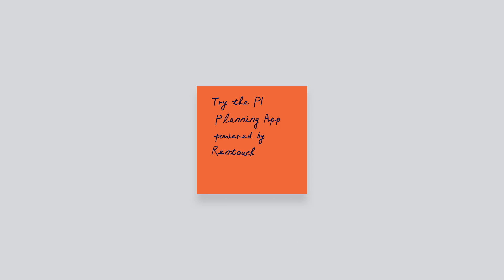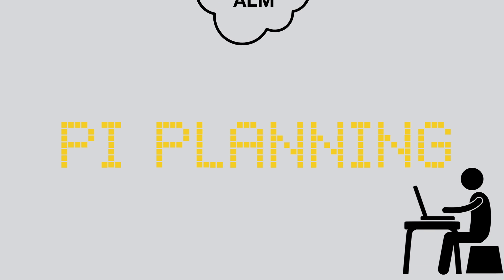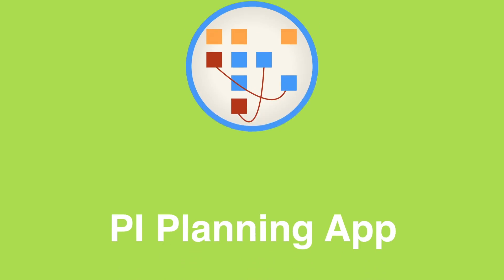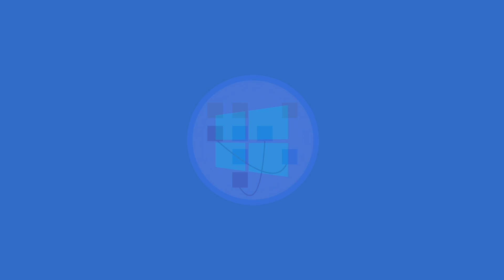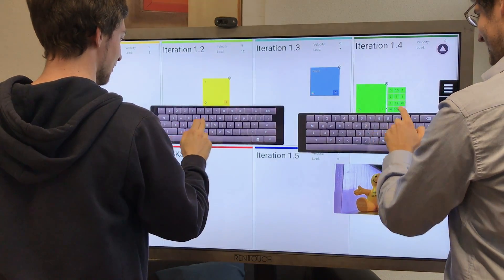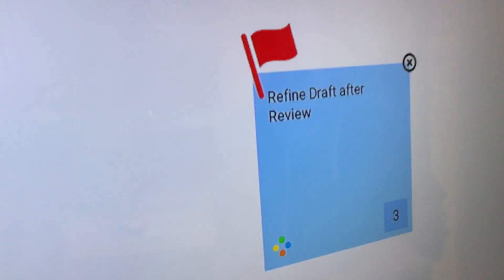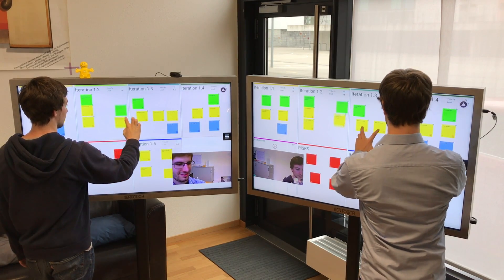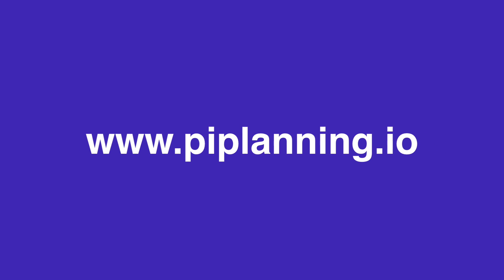App for your SAFe PI Planning for either distributed or collocated teams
The problem with ALM Tools during SAFe PI Plannings is known. It cuts communication and collaboration and in many ways creativity. It’s not surprising that the best PI Planning results are achieved with physical stickies, strings on walls and paper boards even in a distributed environment. But how do you sync them across multiple teams around the globe and create transparency?

We are wondering what you think about the app.